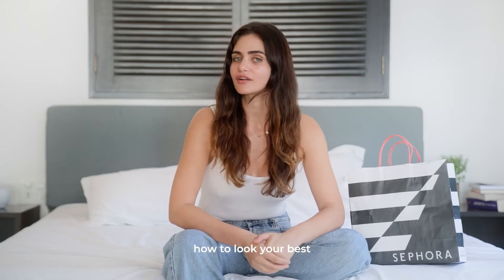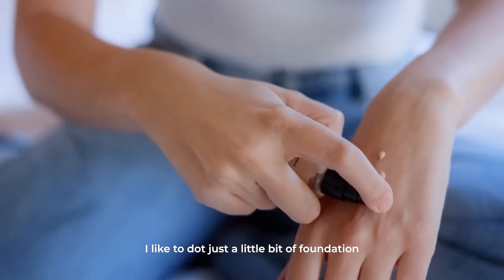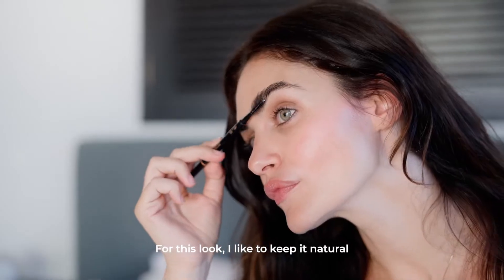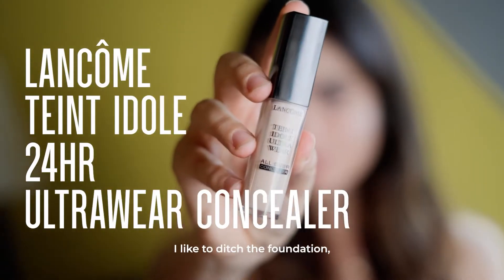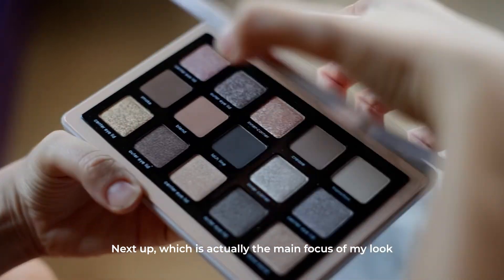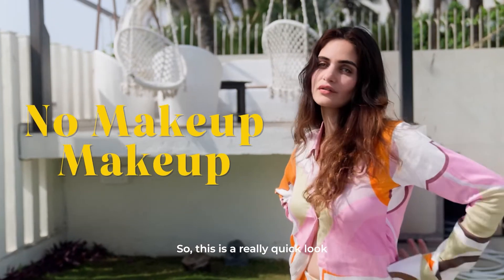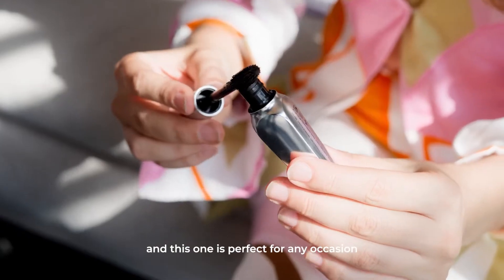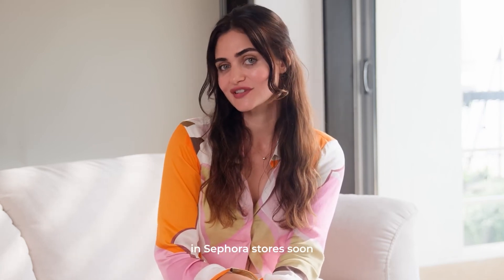Watch me decode the makeup looks I use on holiday or just a night out with the girls !